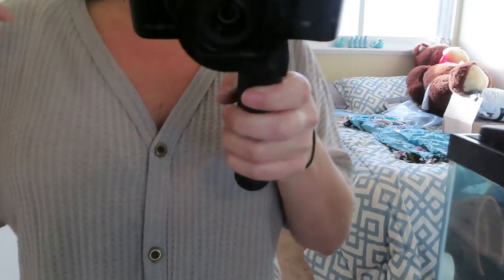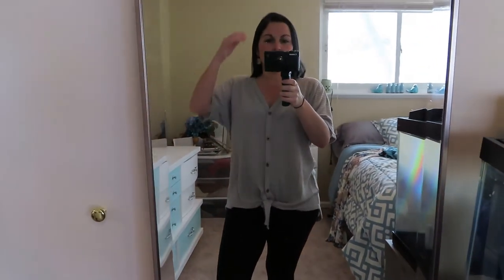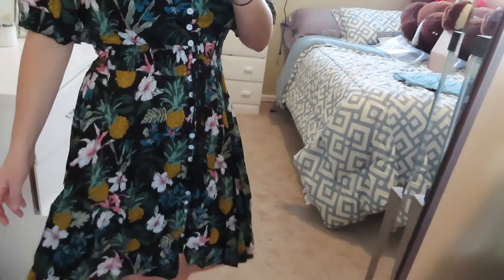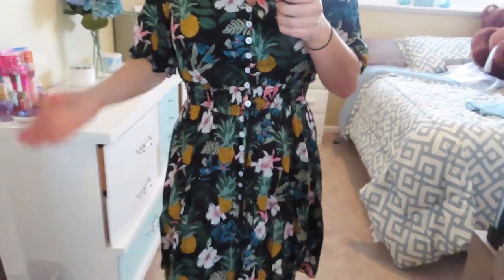AMAZON SPRING CLOTHING TRY-ON HAUL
Hi friends! Today I am sharing an Amazon spring clothing try-on haul! I found some great items for this spring season. All of these pieces are really comfortable, stylish and super affordable. Also, if you haven't already, make sure to check out my Walmart spring clothing try-on haul video!

ITEMS SHOWN IN THE VIDEO:

BUTTON UP FRONT TIE TOP:

FLOWER MAXI DRESS:

BASIC MAXI DRESS:

PINEAPPLE DRESS:

TUNIC FLOWER DRESS: